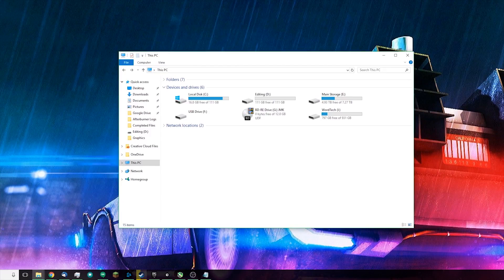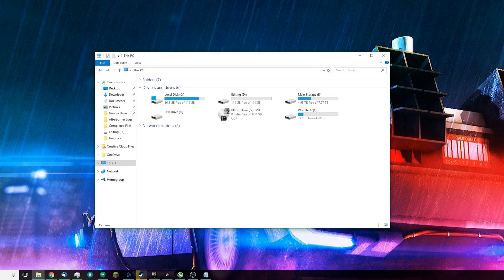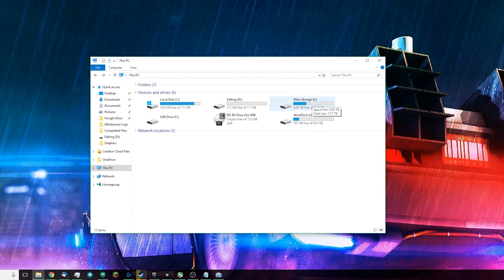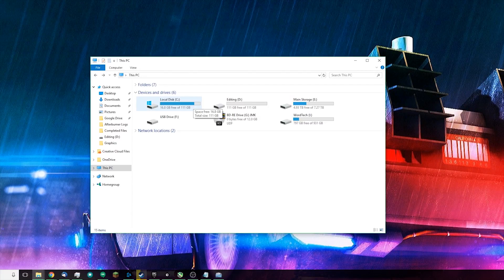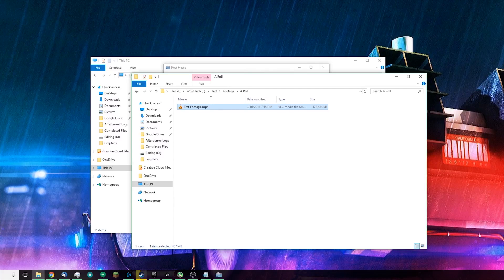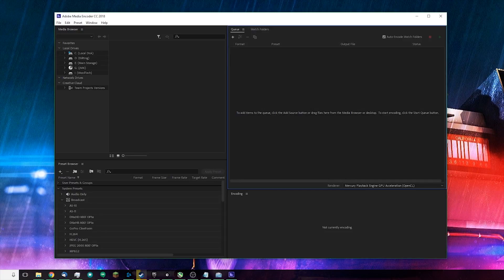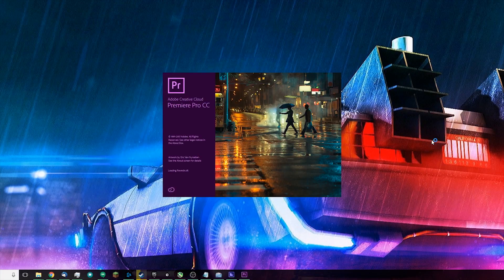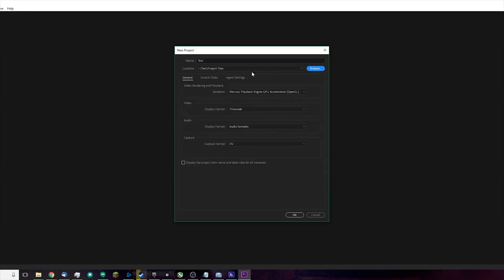My Video Editing Workflow | Working with Cineform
I decided it was time I show everyone exactly how I set up my environment in Adobe Premiere Pro for editing the 4K content I post on YouTube.